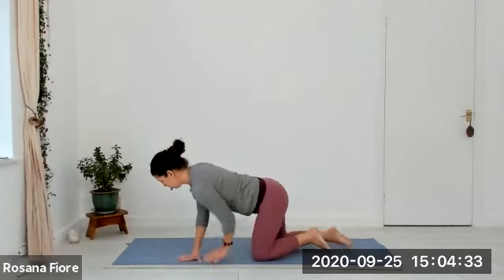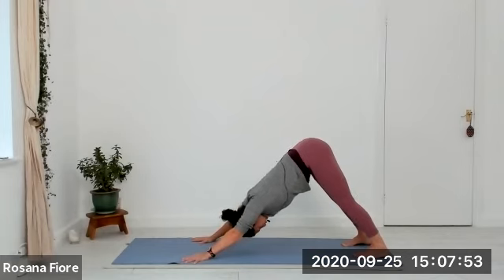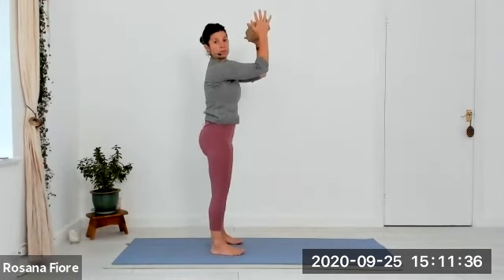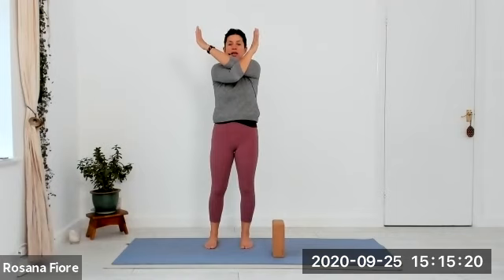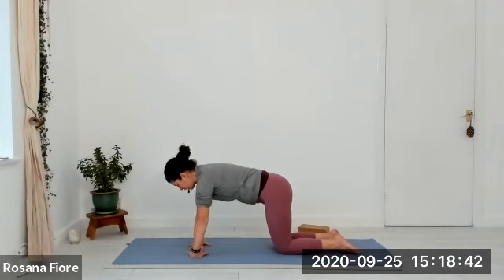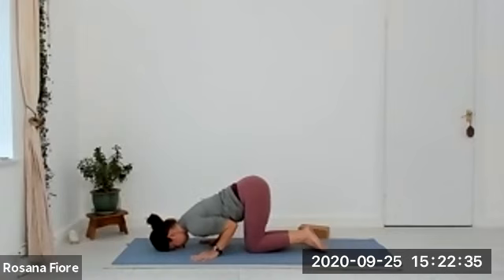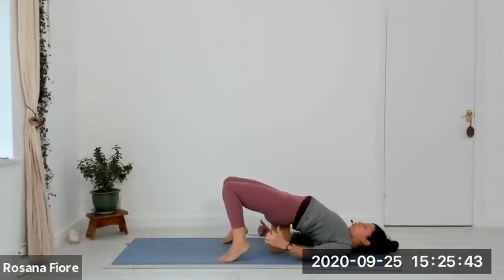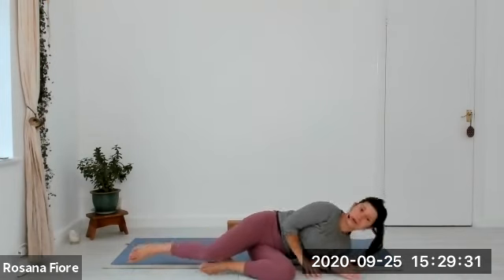Short Class to activate the arms